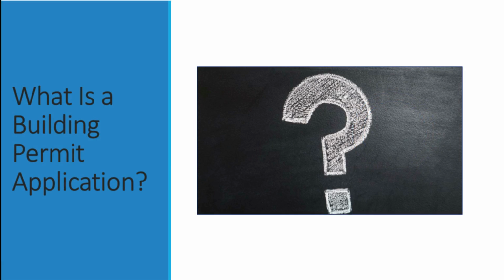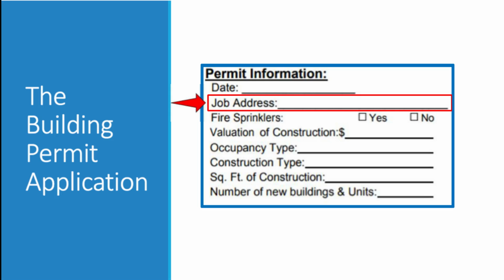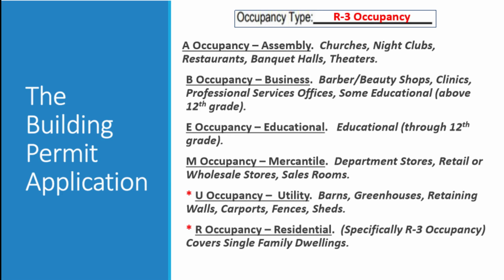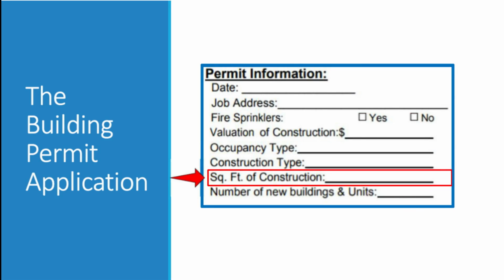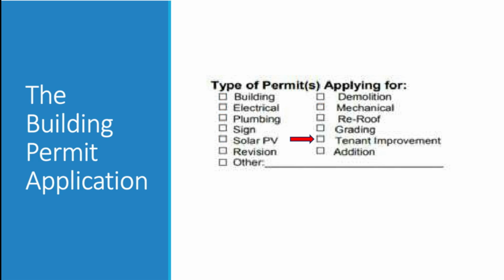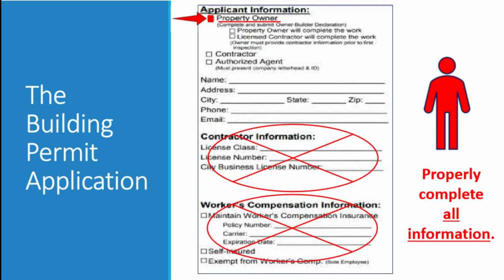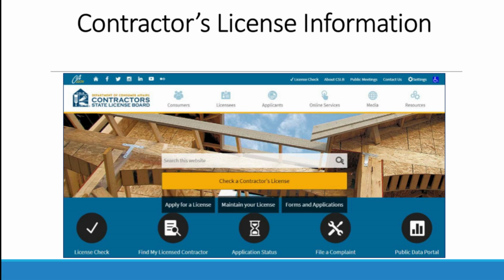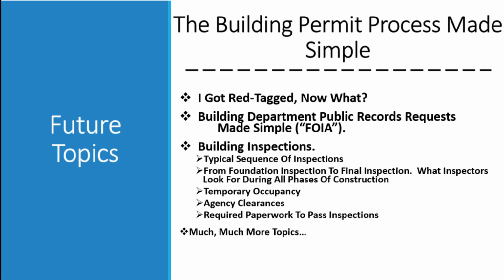The Building Permit Process Made Simple, Part 1 - The Building Permit Application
**All opinions expressed are strictly my own and they do not represent the views of my employer - or organizations mentioned herein.**

On this video, we will review a Building Permit Application and its contents, to help you understand the Building Permit Application and submit with ease.

Links:

City of East Palo Alto, Building Division (access the example Building Permit Application)

California Building Standards Commission ( access the CA Codes, free of cost)

California Board of Professional Engineers Land Surveyors and Geologists (view professional engineers license information)

California Housing and Community Development Department (access the State construction waste management forms, and other helpful forms)